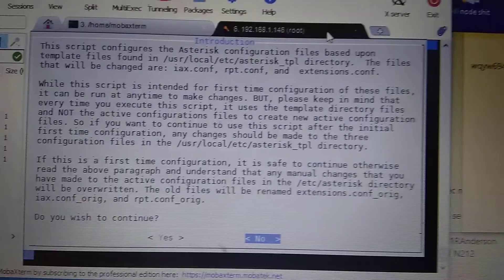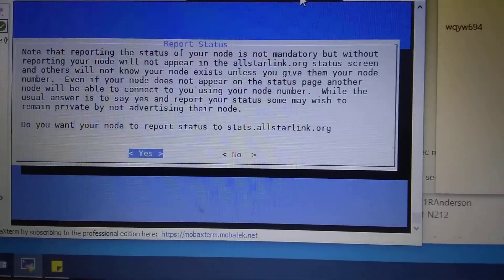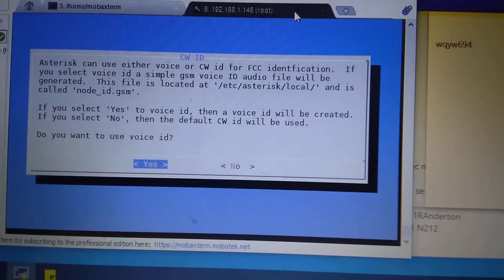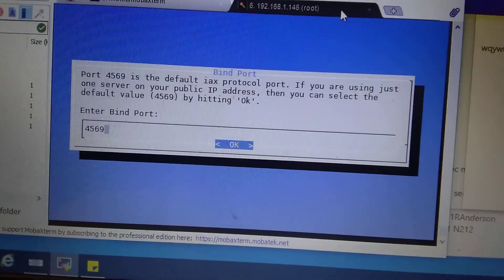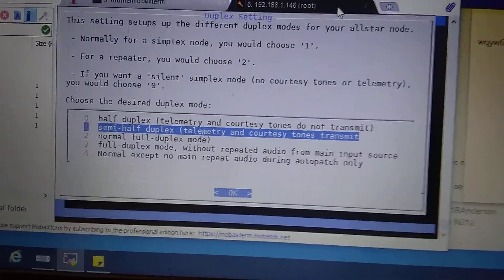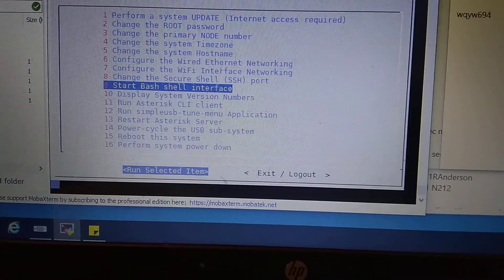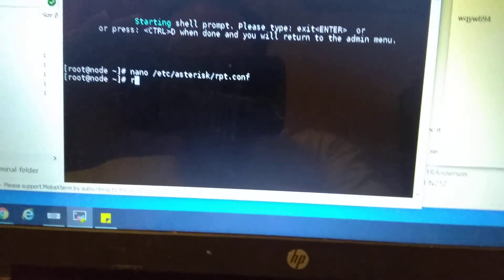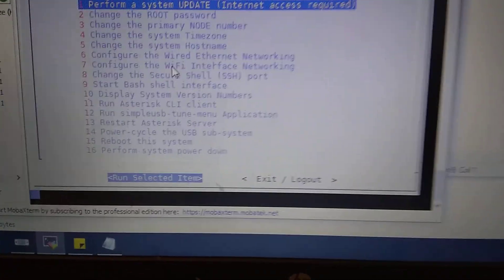Part 1 How to network your GMRS linking hardware.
This is showing you the first steps after you have downloaded the software to join The GMRS Linked Network